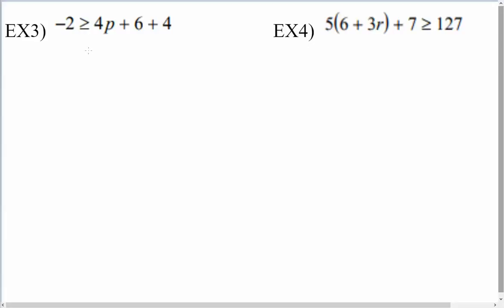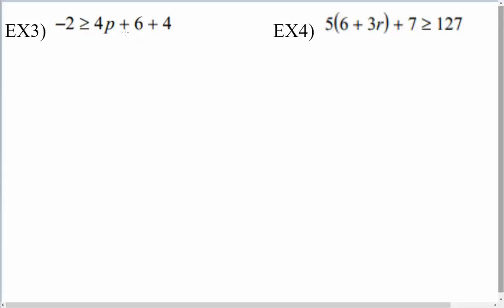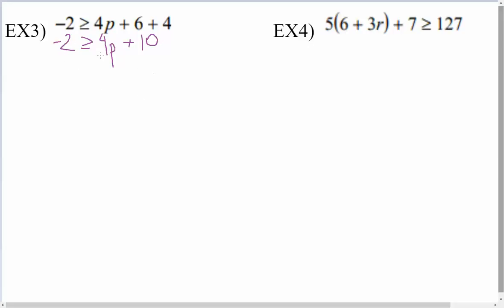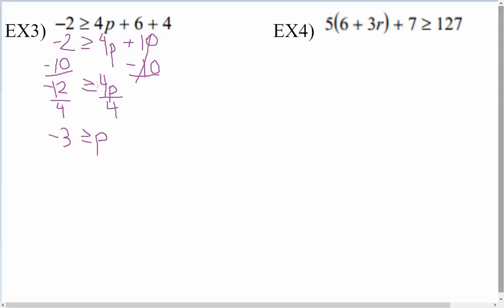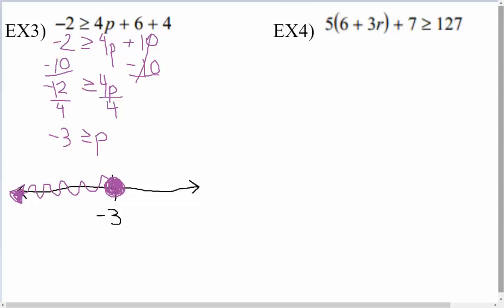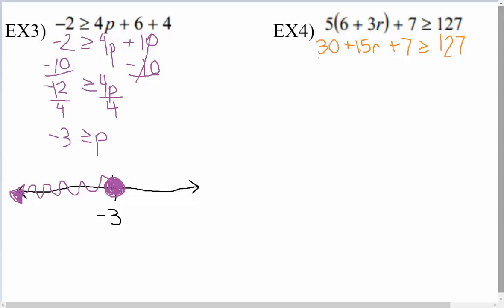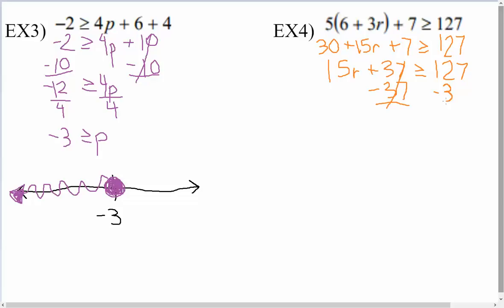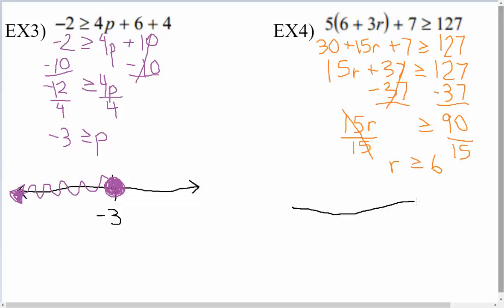Review Video 2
MrO explaining how to solve inequalities from the Review Packet on Examples 3 & 4